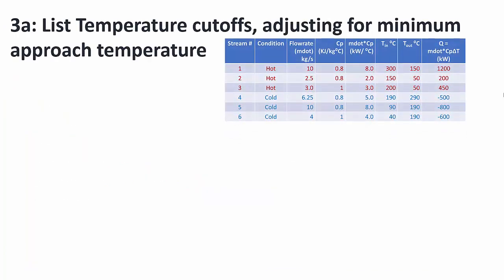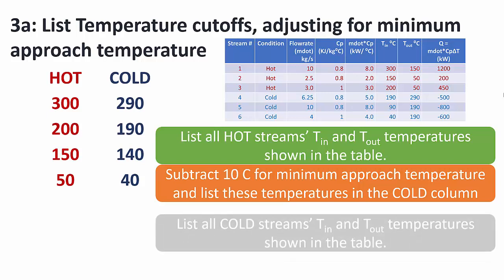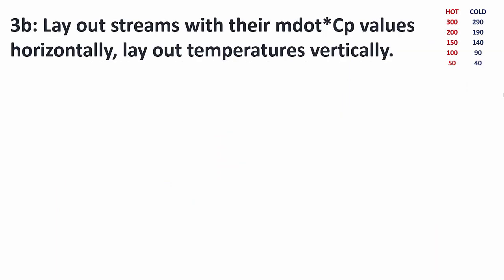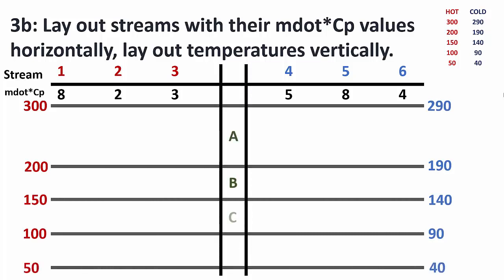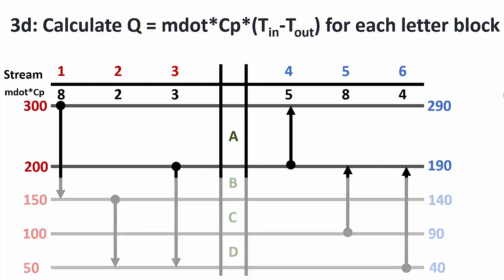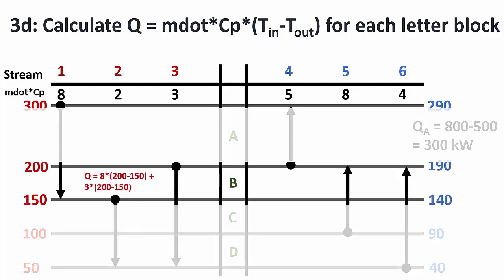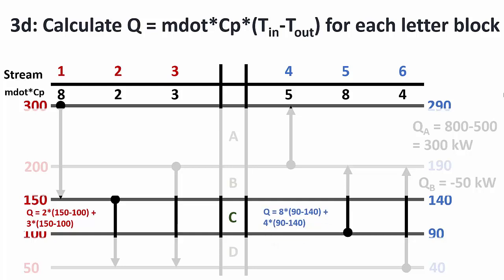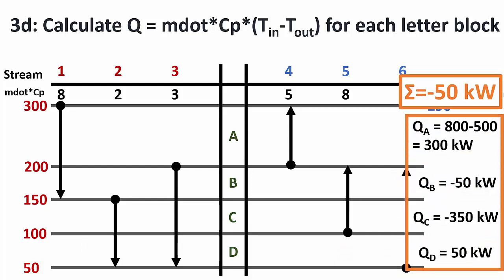Heat Integration Part 3/5: Constructing a Temperature Interval Diagram